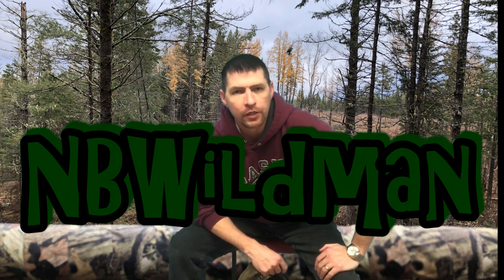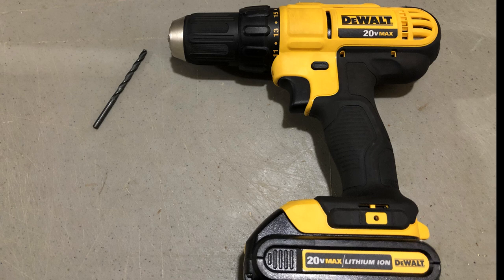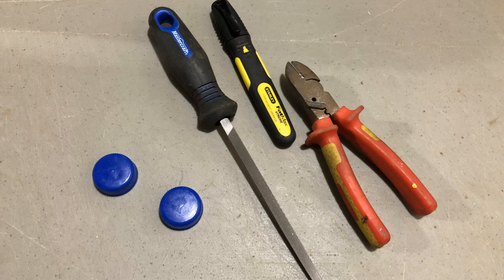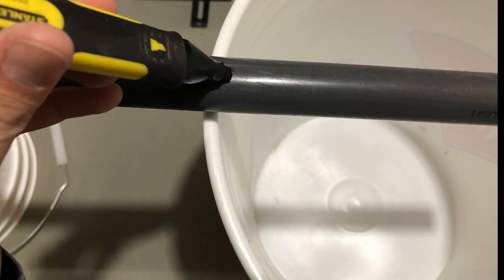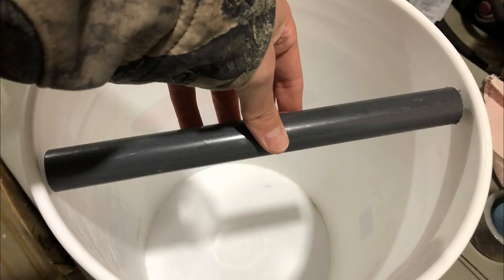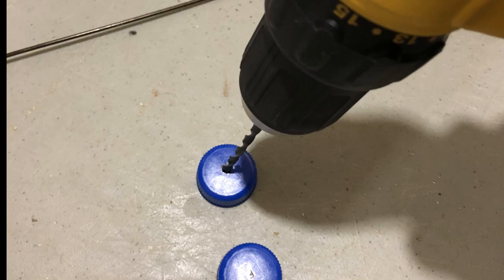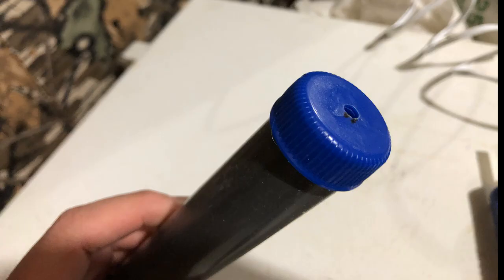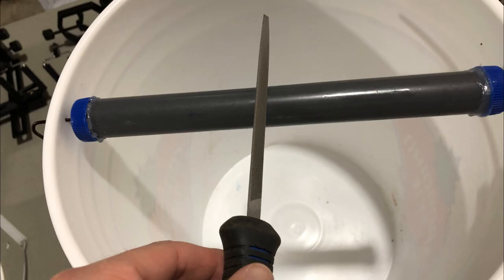Rolling log mouse trap Buckets FULL of LIVE Mice, Catch em All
Best Built rolling log mouse trap. Live Trap for Mice, set it and forget it, Great for Camp or Barn.
easy build and works great